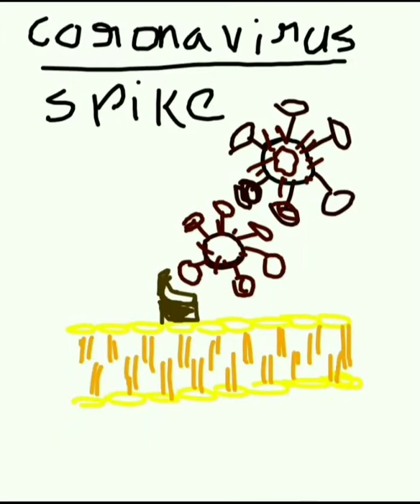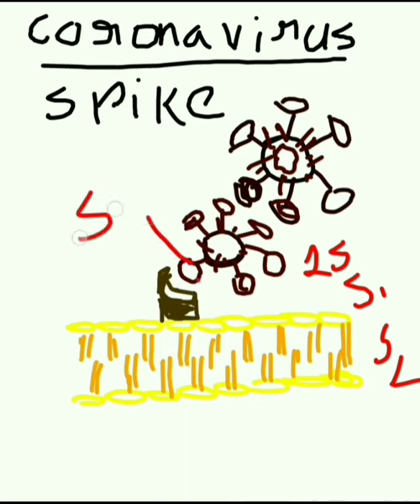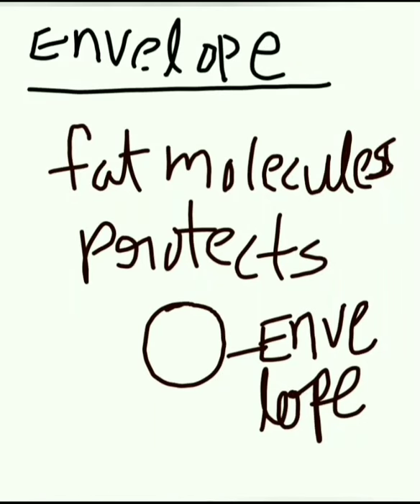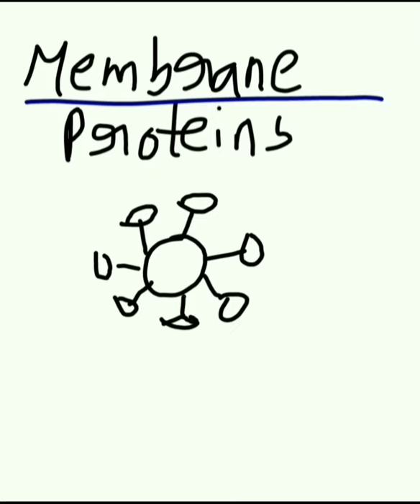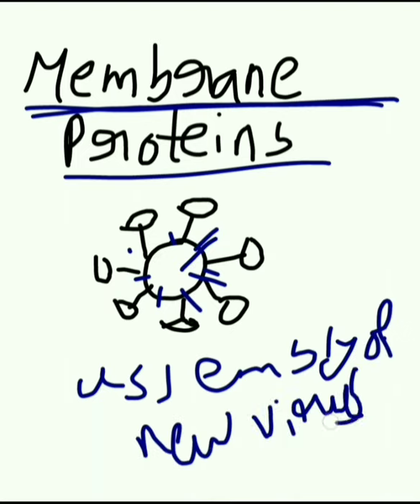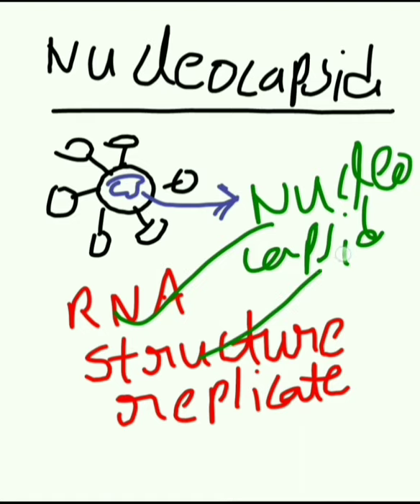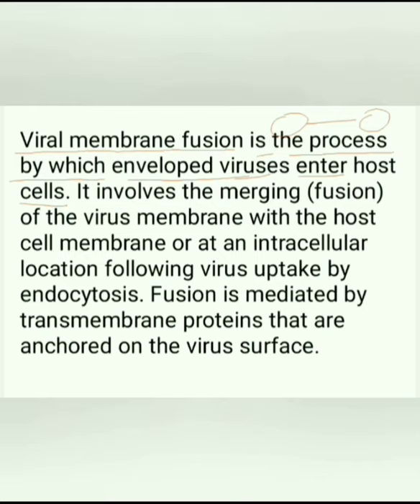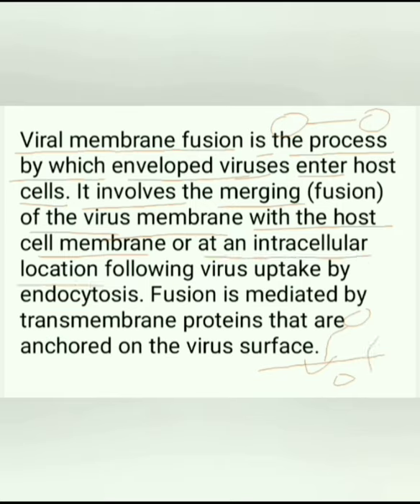CORONA VIRUS AND ITS STRUCTURAL PROTEINS PART - 2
CORONA VIRUS AND ITS 4 STRUCTURAL PROTEINS EXPLANATION BY MAHESH PART 2COMPLETED PLEASE SUBSCRIBE AND CLICK BELL ICON FOR LATEST UPDATES LIKE SHARE AND COMMENT Tnq to all please encourage me and don't forget to CORONA VIRUS AND ITS 4 STRUCTURAL PROTEINS PART 1IN ENGLISH CORONA VIRUS AND ITS 4 STRUCTURAL PROTEINS PART 1 IN TELUGU SOME VIRUS WITH IMAGES AND THEIR NAMES